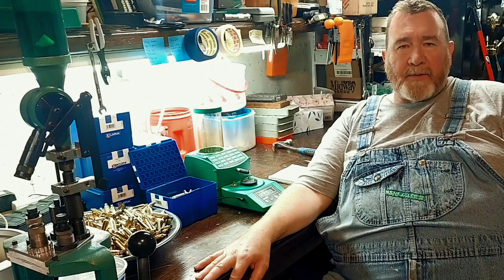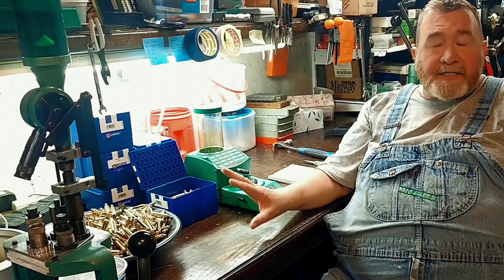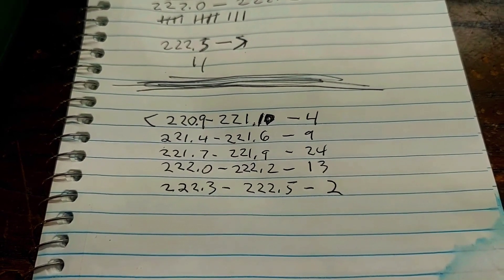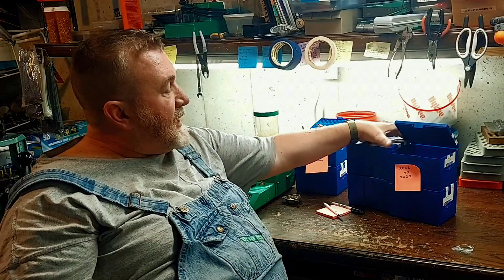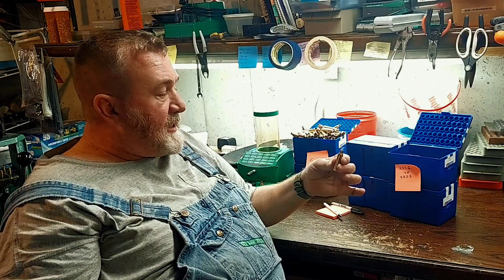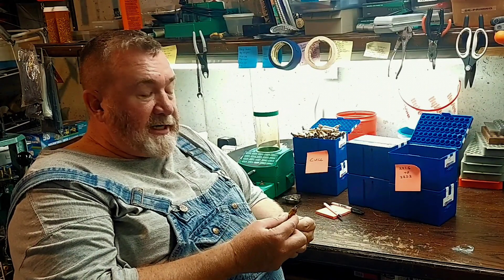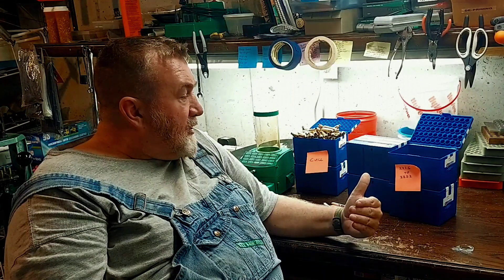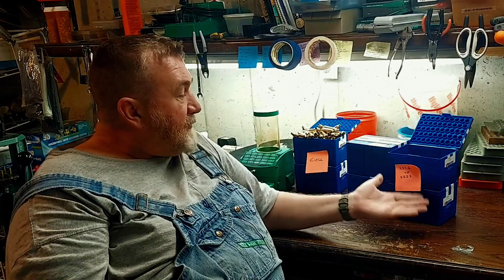Precision Rifle Brass Prep- Part 1 Weighing Brass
Step one in precision prep of virgin Lapua 6.5 PRC brass.
 By weighing the cases, you eliminate the odd cases that have more or less brass in the manufacturing process.
  Starting with brass of the same manufacturer,  better yet the same lot, you have a greater chance of having superbly consistant case volume, and neck tension.
 This means your powder will fill and burn in the same size container time after time.
Imaging the result if your 8 cylinder motor had slightly different volumes in each cylinder, and slightly different spring tension on each valve.
  By doing this step, starting with brass selection,  you can control this variable by following the steps of precision case prep.
Part 2 will be trimming each case to the exact length requirements and chamfer and debuting the case mouths.